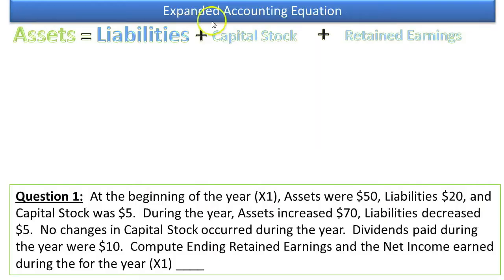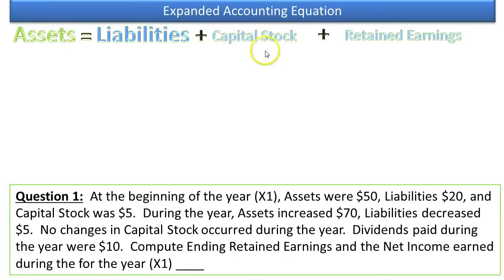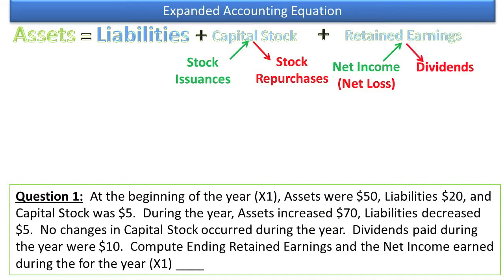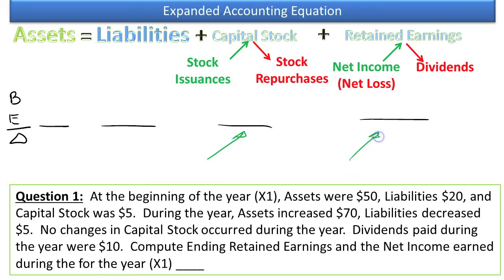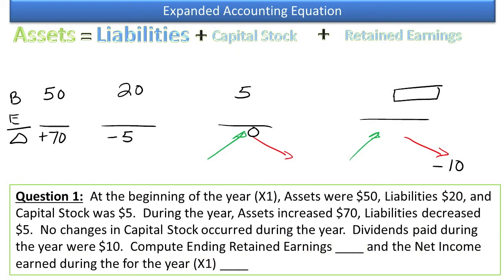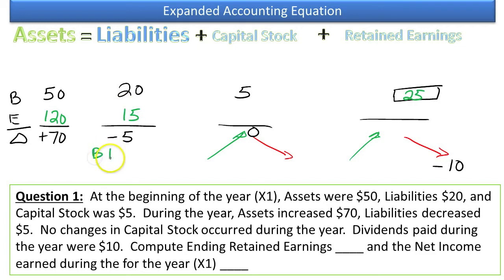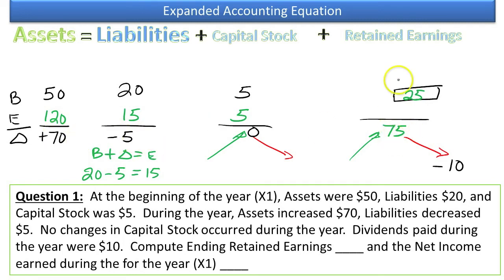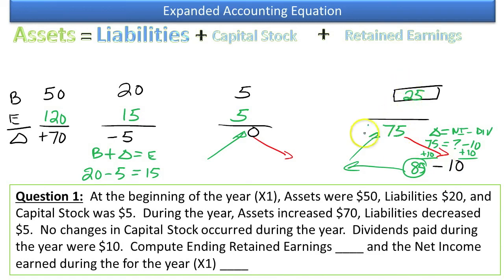Expanded Accounting Equation: Computing Changes In Retained Earnings - Video Slides 1-2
This video is one of two videos discussing 4 different PowerPoint slides on the topic of the "Expanded Accounting Equation:  Computing Changes in Retained Earnings"  The full video set is provided in a playlist titled "The Expanded Accounting Equation", but I have also compiled all slide-specific videos into one single video titled "Expanded Accounting Equation:  Computing Changes in Retained Earnings - Video Slides 1-4".

The reason I broke the full presentation into multiple individual video slides what twofold 1) it was easier to edit and 2) so that the students taking my online course could jump to each individual slide's video so that they could watch just the video segments they needed most.